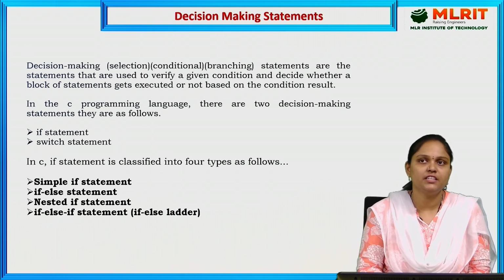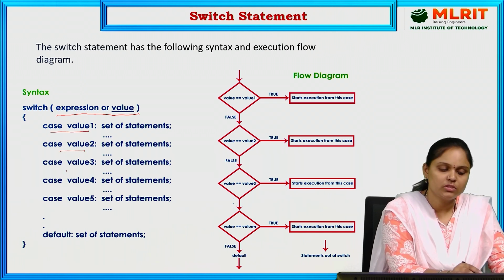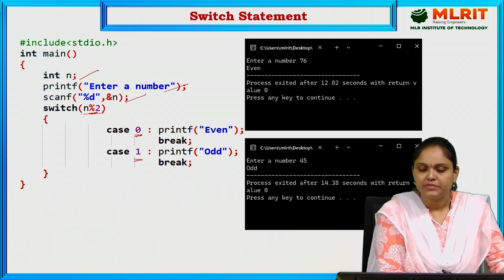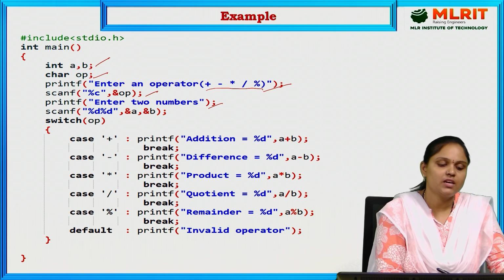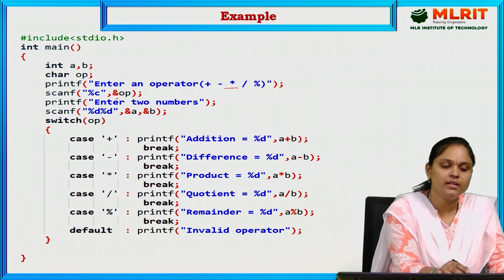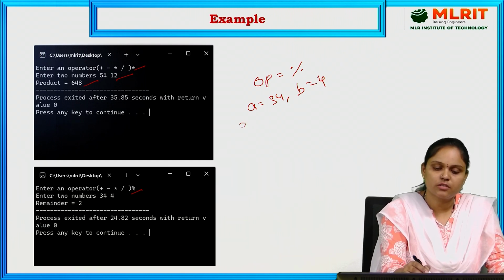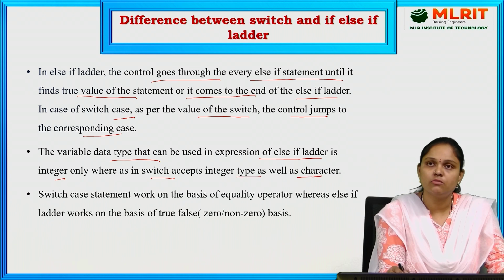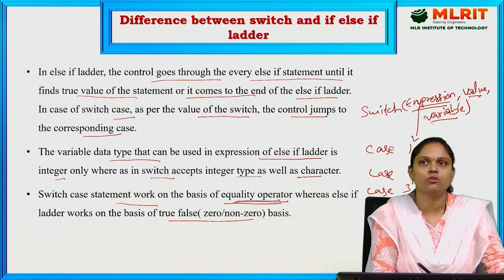LEC10| Programming for Problem Solving | Control Structures in C-2 by Mrs. A. Nirisha